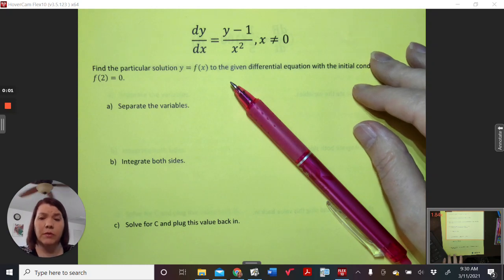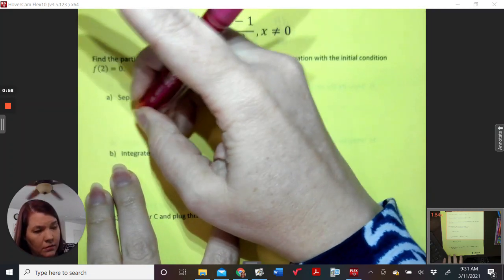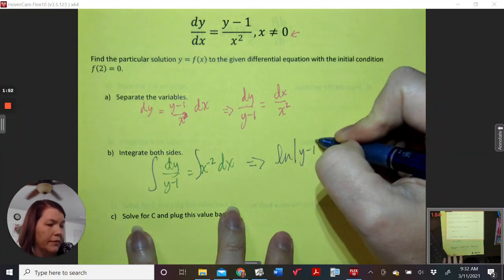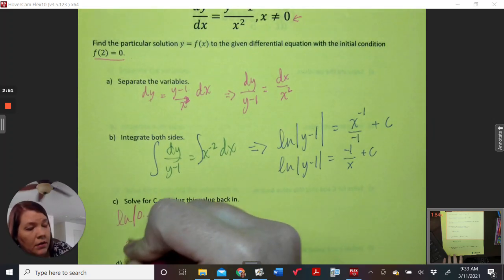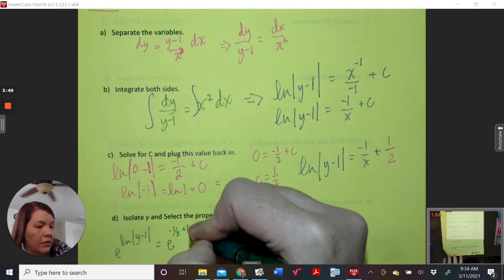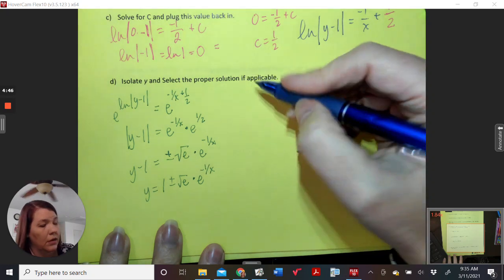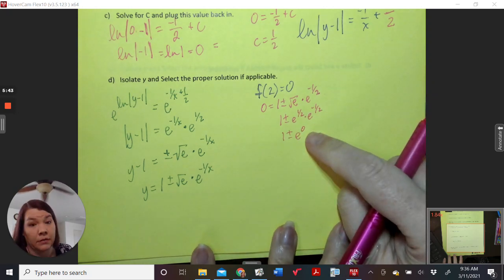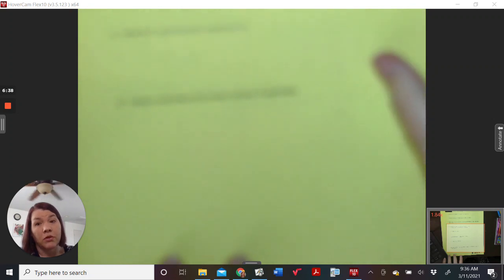Diff EQ Particular Solution Practice